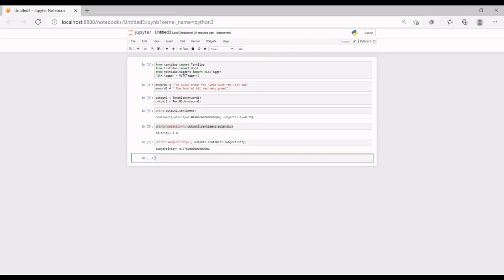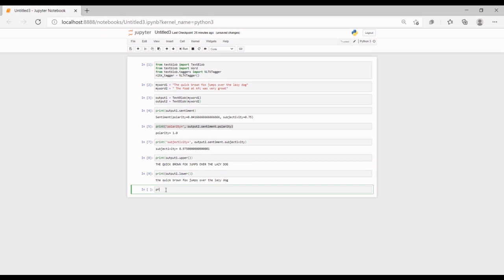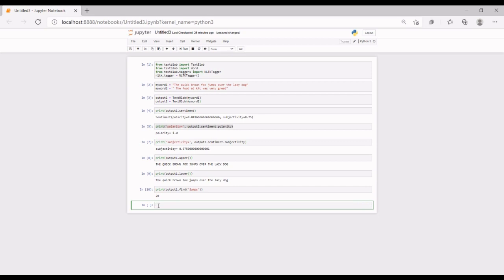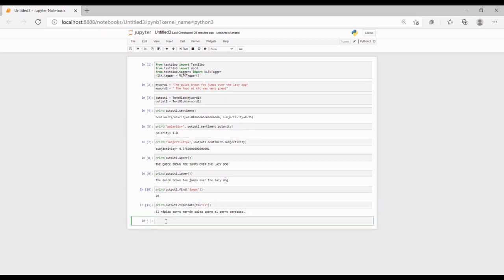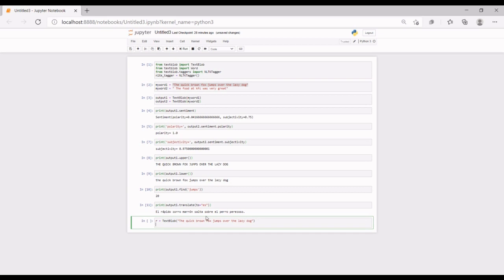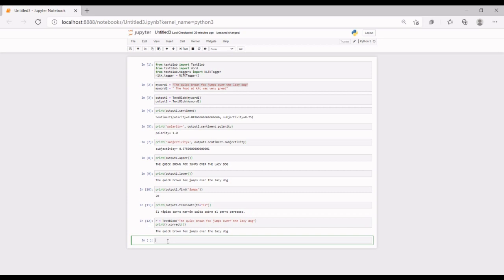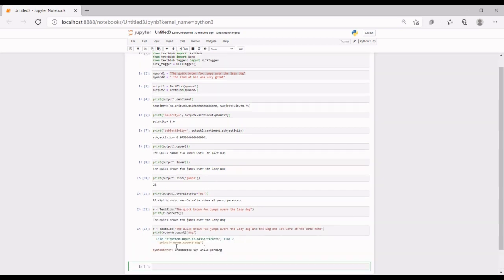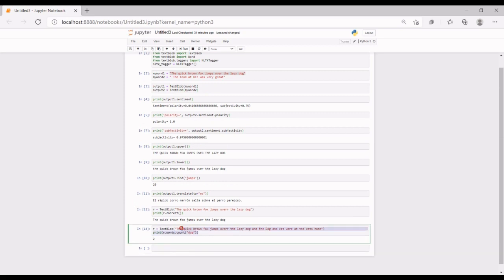Find || Correct || Uppercase || Lowercase || Count || Translate- TextBlob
Learn to use these methods:Find || Correct || Uppercase || Lowercase || Count || Translate in TexBlob for text analysis Socials: